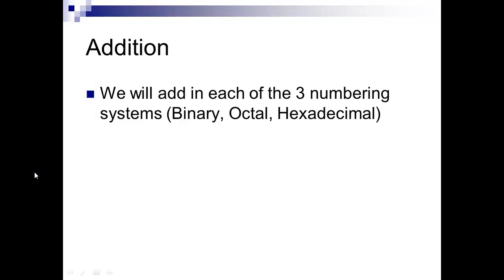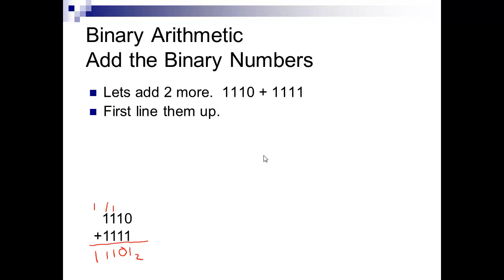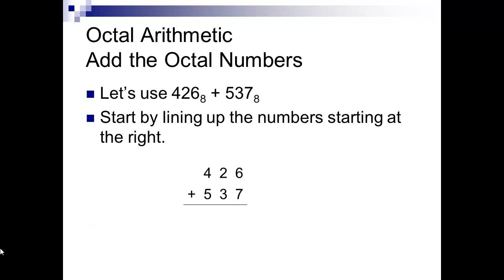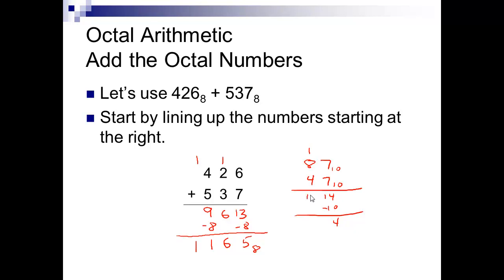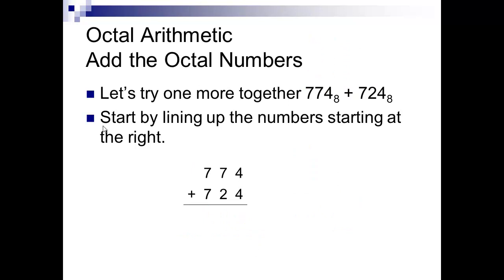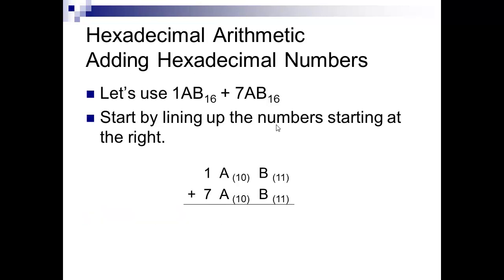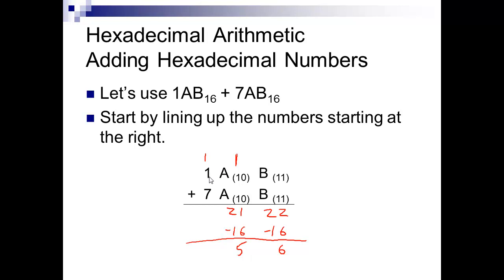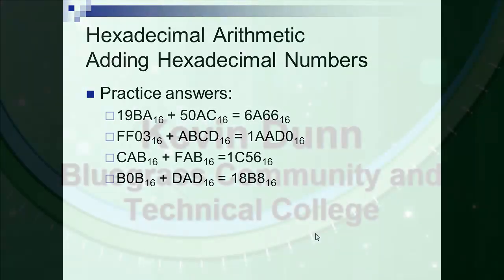Digital Electronics -- Binary, Octal, and Hexadecimal Addition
This may help you solve digital electronics problems. Please 'like' if it was helpful.